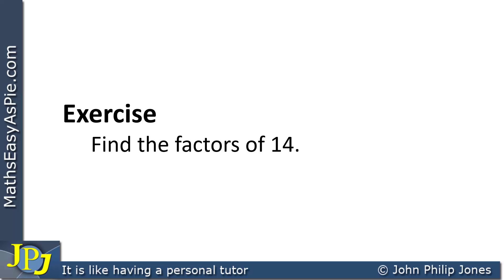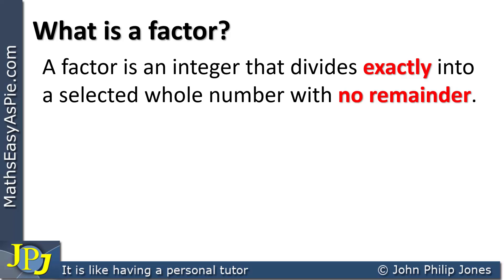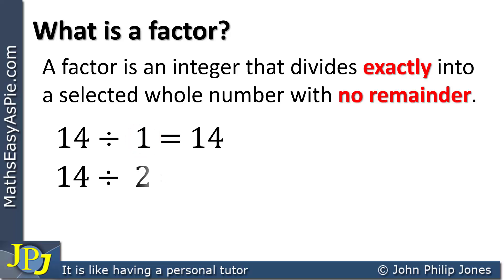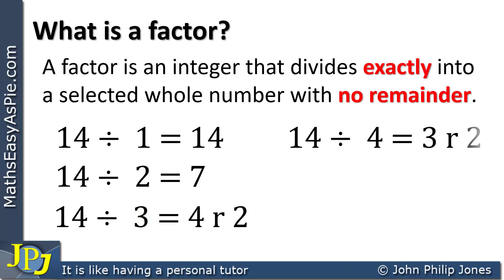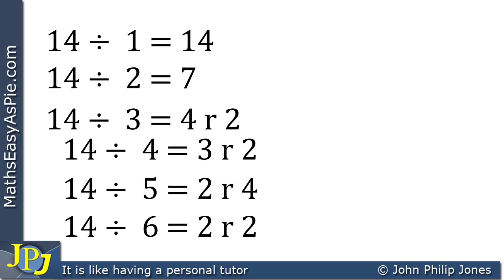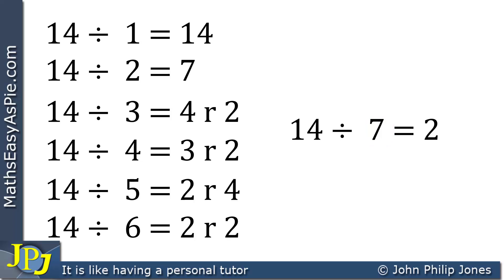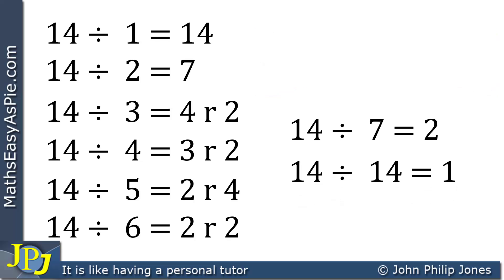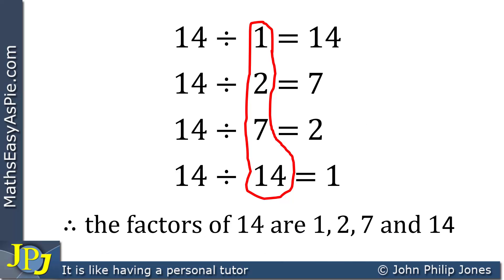Find the factors of 14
This video shows a method for finding the factors of 14.